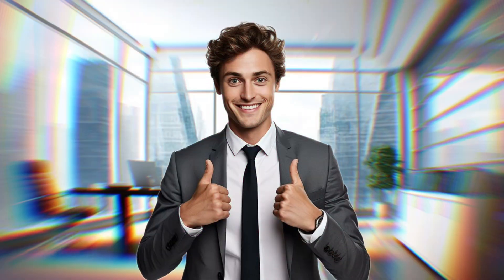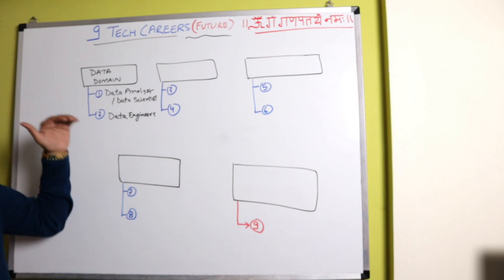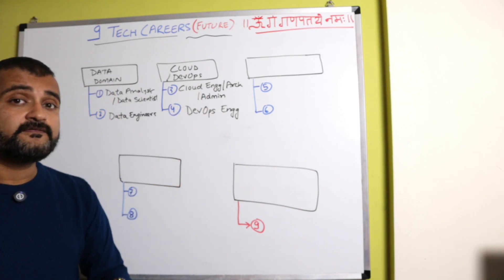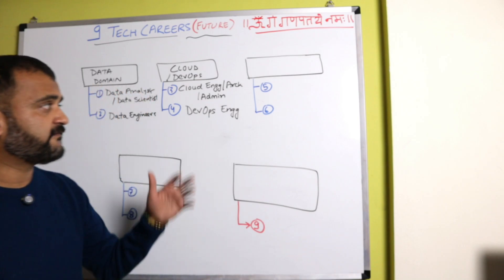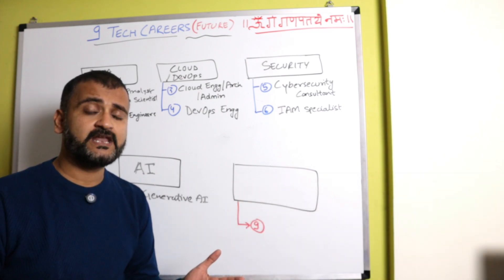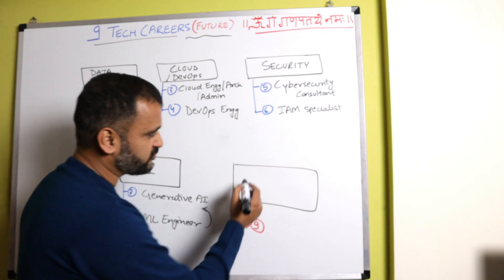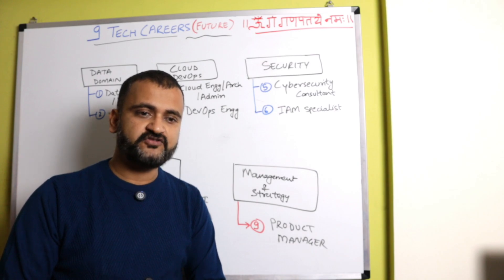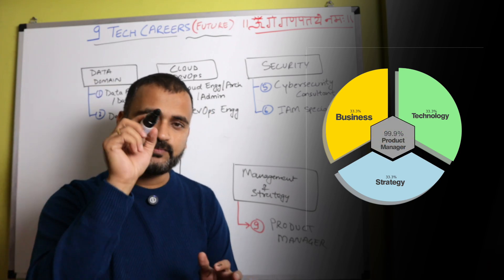9 HIGH DEMAND Tech Careers in 2026 !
🔓 Want to unlock your Cloud career as a complete beginner?

Are you ready to future-proof your career in tech? As we step into the new year, the demand for skilled professionals in emerging technologies is skyrocketing!

In this video, we'll reveal the top 9 tech careers that will dominate the industry in 2025, categorized into 5 key domains:

From exciting new fields to evolving roles, we'll dive into the most in-demand careers that will take your skills to the next level. Whether you're a seasoned pro or just starting out, this video is your ultimate guide to navigating the tech landscape in 2025.